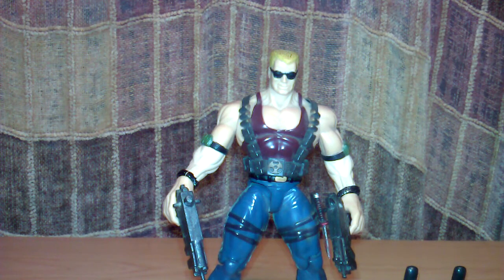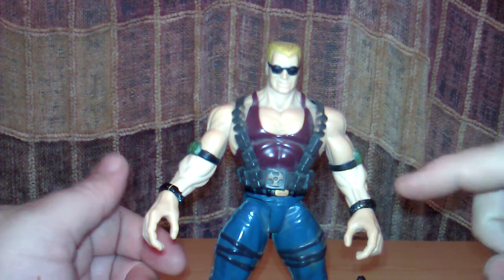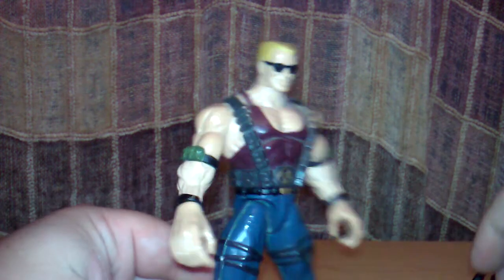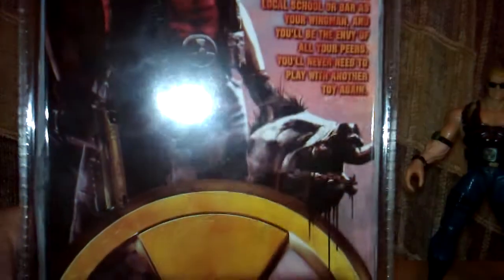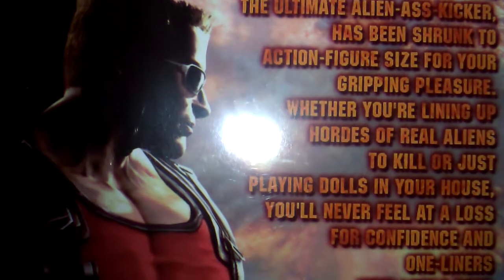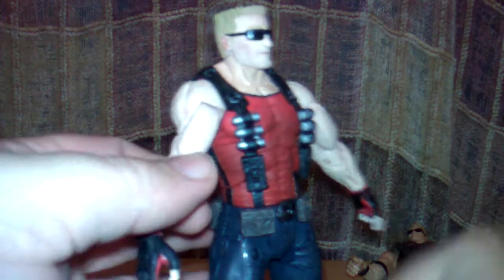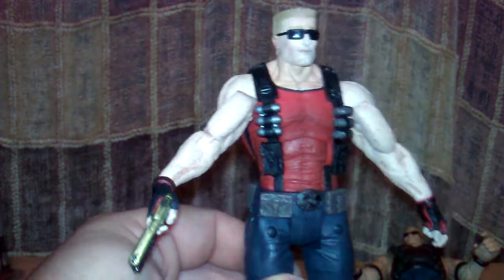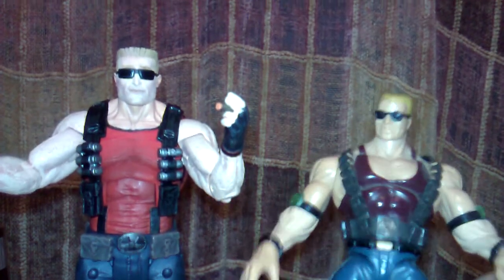neca duke nukem forever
duke nukem from neca and the one we got back when his jokes where relevant. The king is back baby!